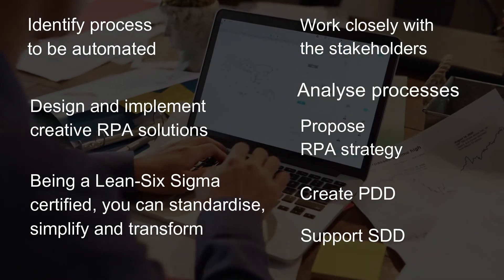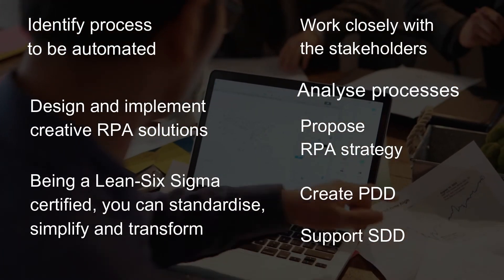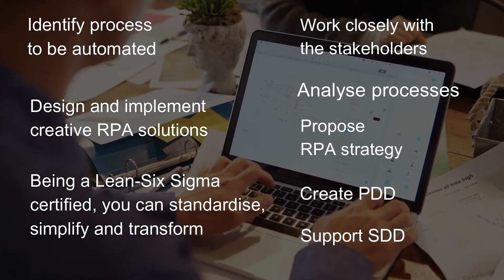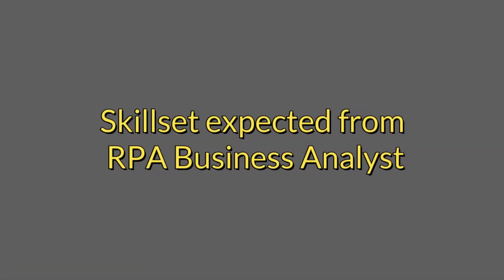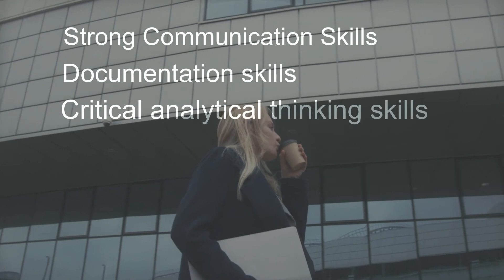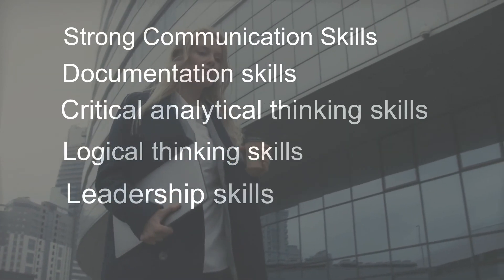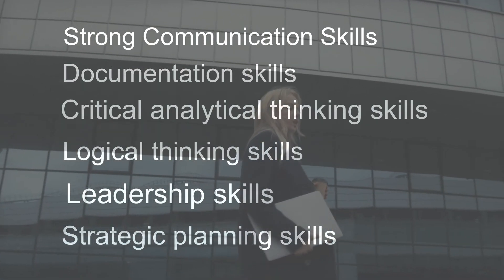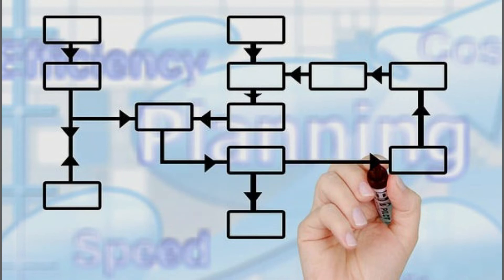Lean Six Sigma Jobs: RPA Business Analyst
This video provides you an introduction to Robotic Process Automation (RPA) and the role of a Business Analyst in RPA. The key responsibilities, skills required and key documentation prepared by an RPA Analyst are detailed. Also explains the advantage of having a green belt or blackbelt certification in Lean and Six sigma to become a successful RPA Business Analyst. RPA  industry is estimated at 1.5BN USD in 2020 and is expected to grow by 30 to 40 percent in the next five years which may take away some jobs but creates job opportunities to those who upgrade skills